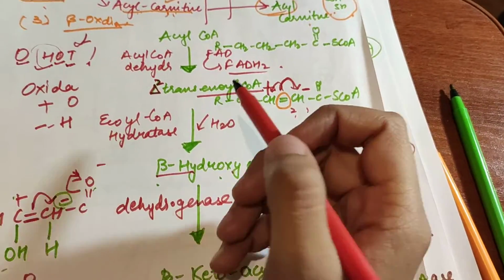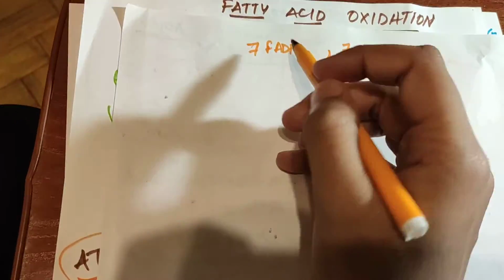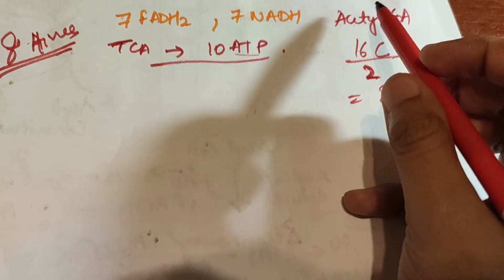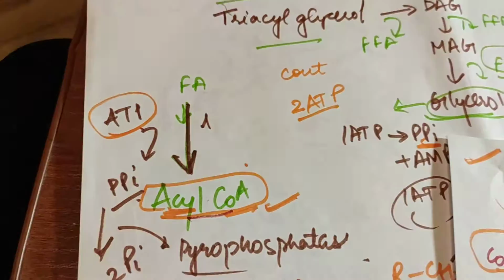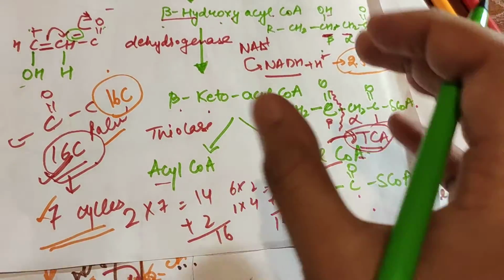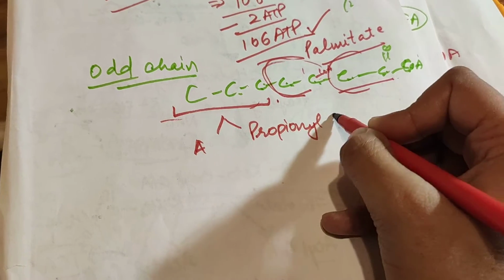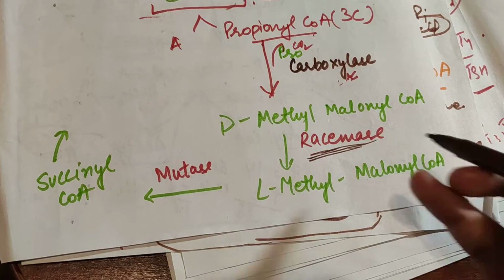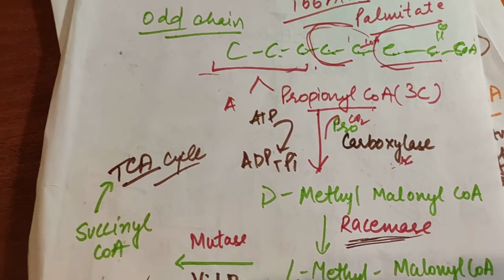Fatty Acid Oxidation-2 (Revision)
Fatty acid oxidation#biochemistry#lipid metabolism